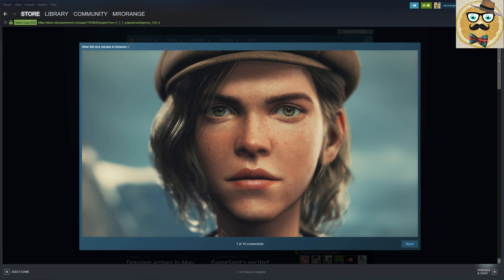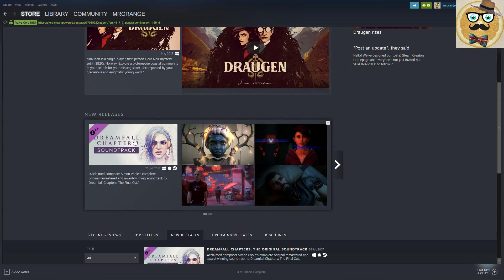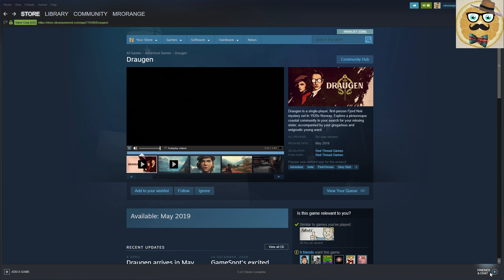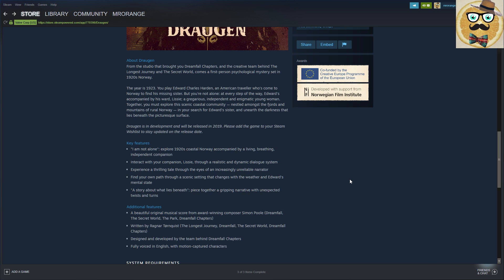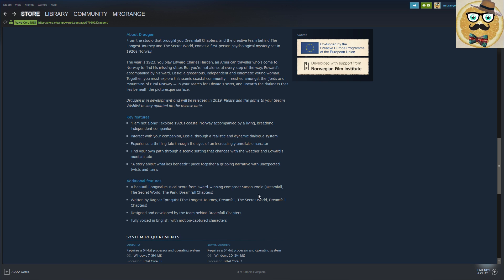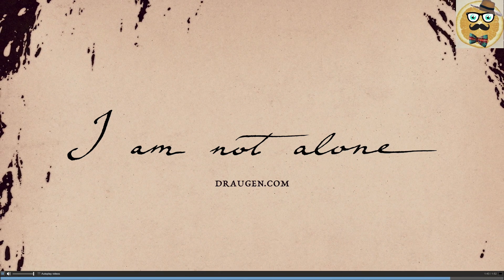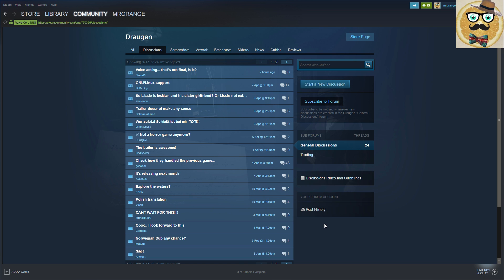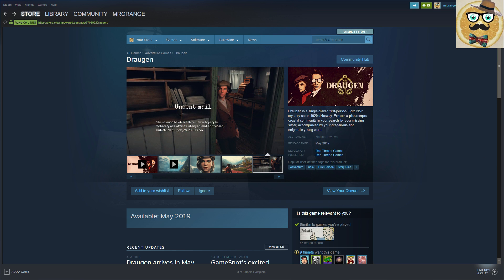+ Draugen + PREVIEW + Beatiful Story Adventure in Norway + Like Edith Finch, Dreamfall Chapters +